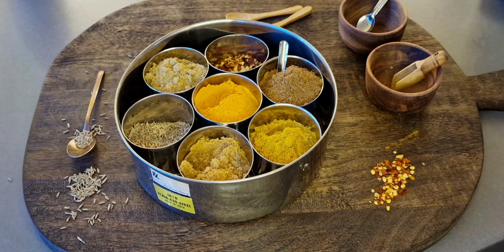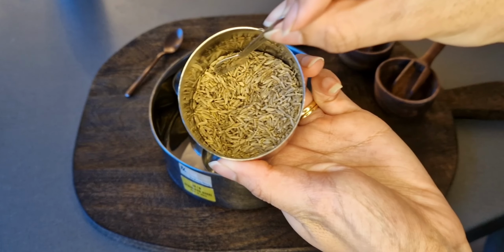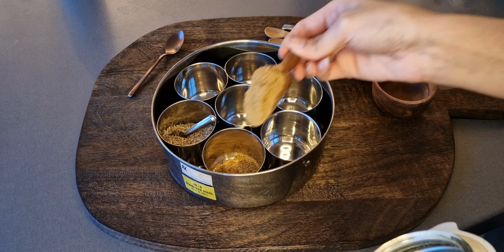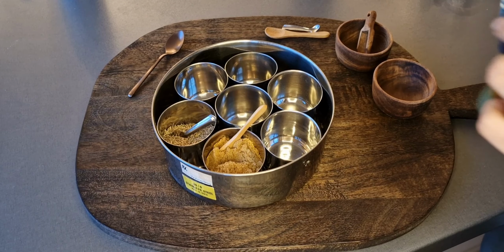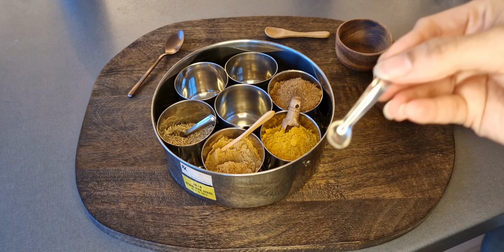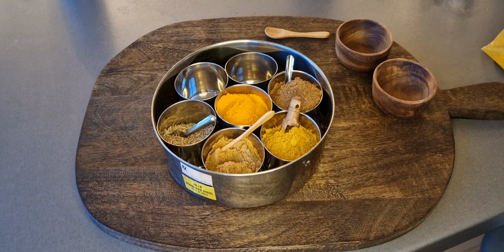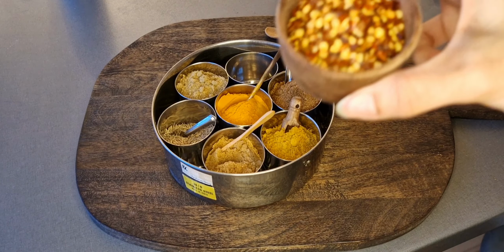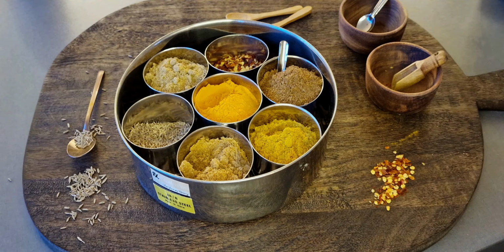WHATS IN MY INDIAN SPICE BOX | MY 7 FAVOURITE INDIAN SPICES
My 7 essential Indian spices that I keep in my traditional masala dabba or spice box. I refill my spice box while telling you a little bit about each.
I have my whole cupboard filled with other spices of course, but these are the regular and most commonly used so it's easy to grab this box and add the spices to the dish directly from here.